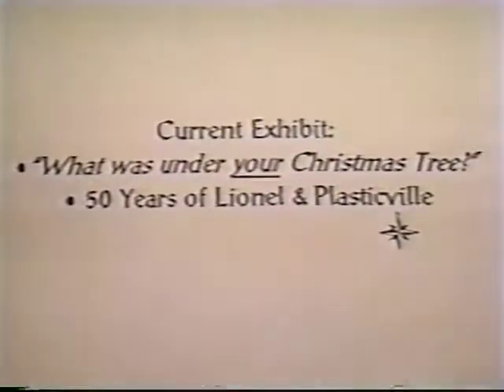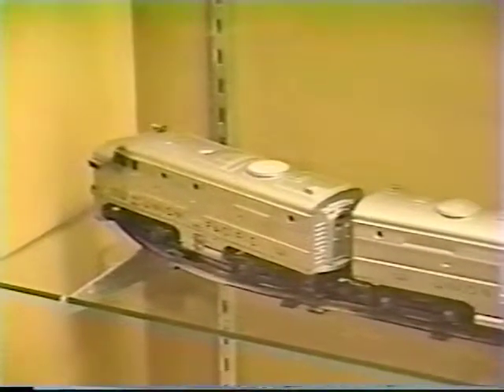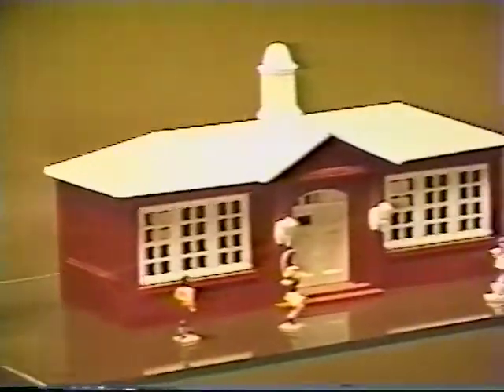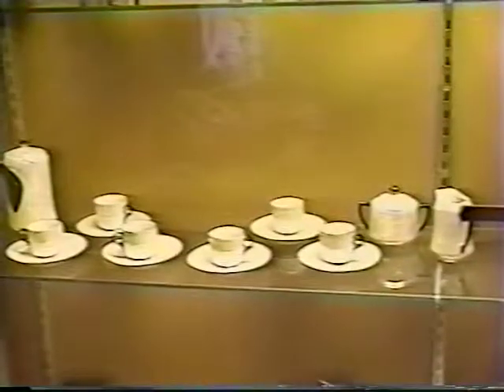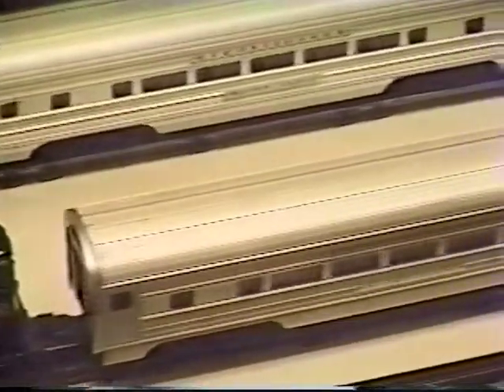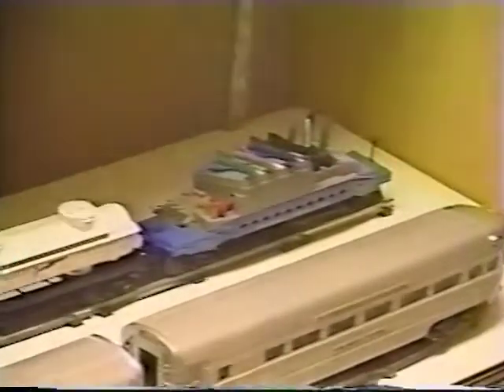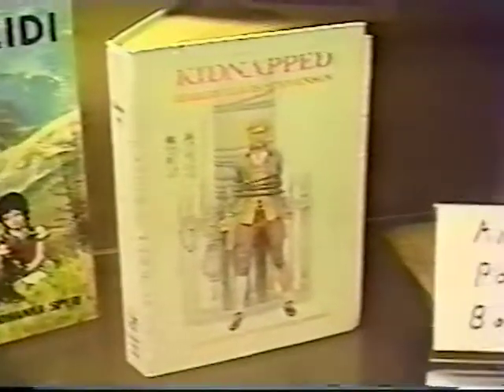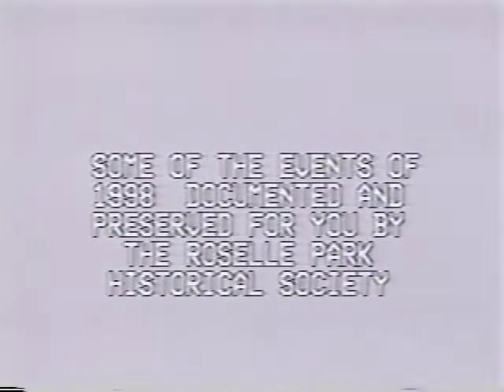"What Was Under Your Christmas Tree?"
A 1998 exhibit at the Roselle Park Museum.